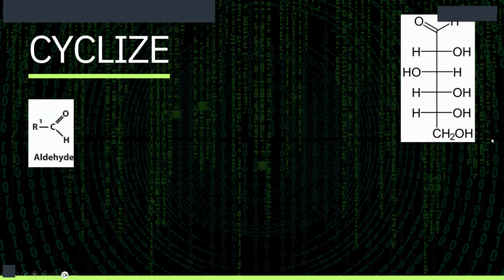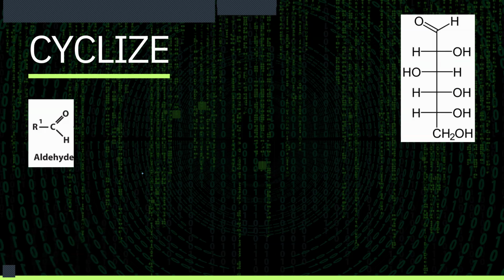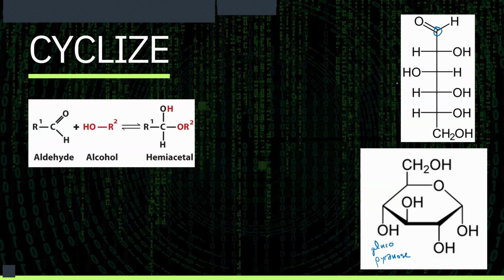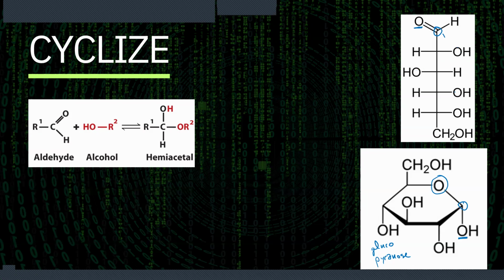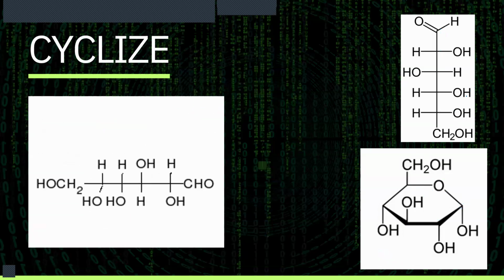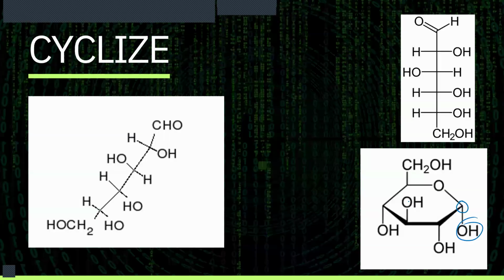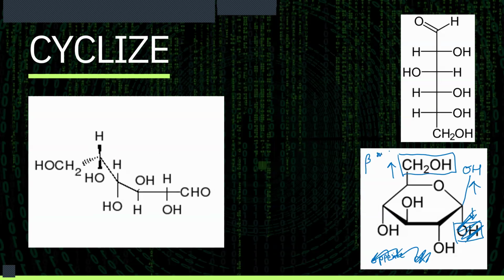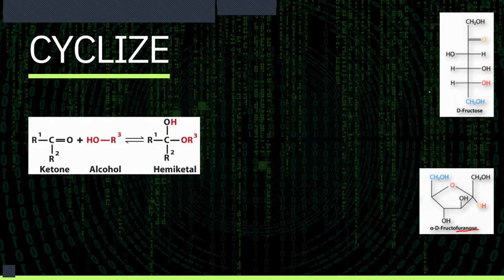4375 - Summer 2025 - Sugars LO6